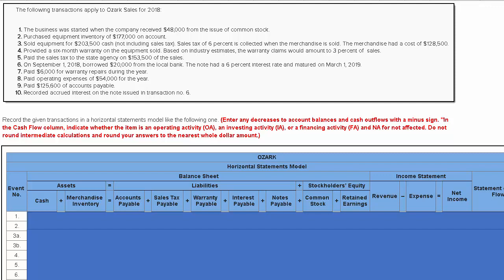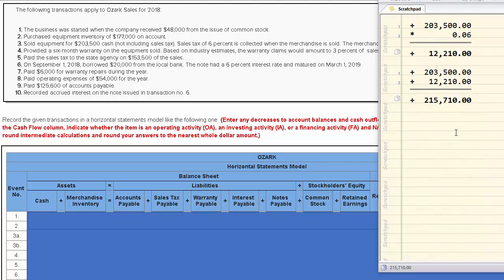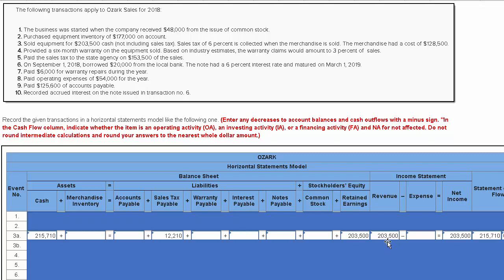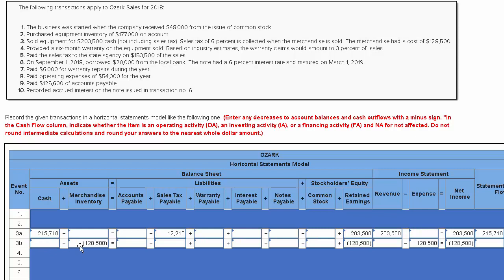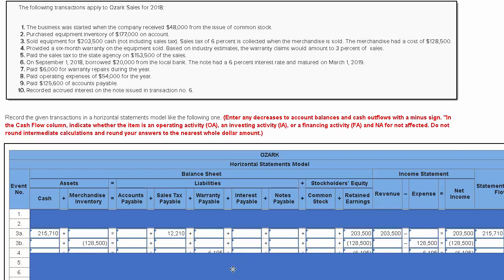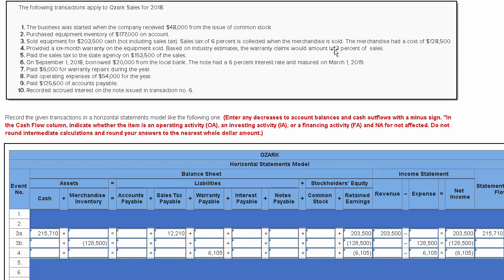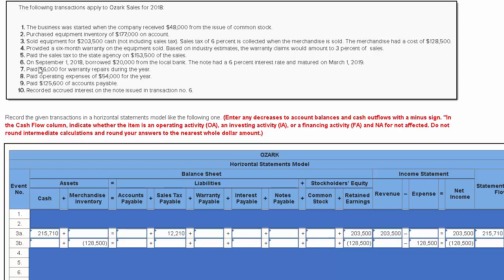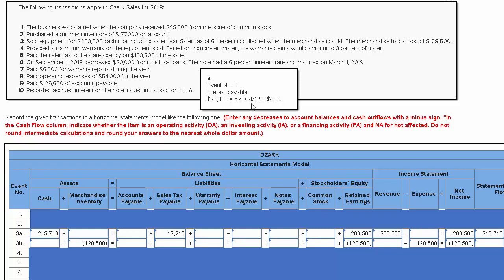E7-21 Transactions Involving Liabilities